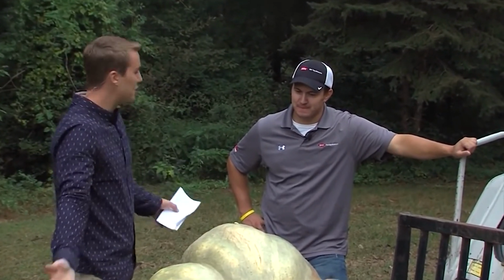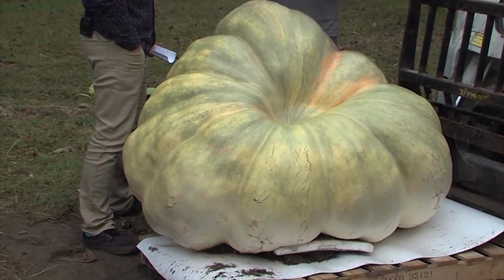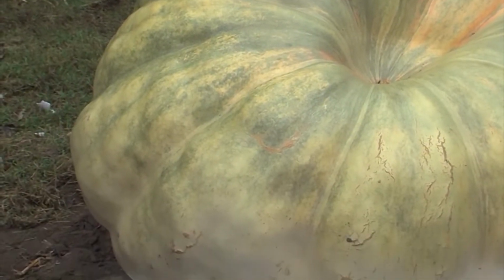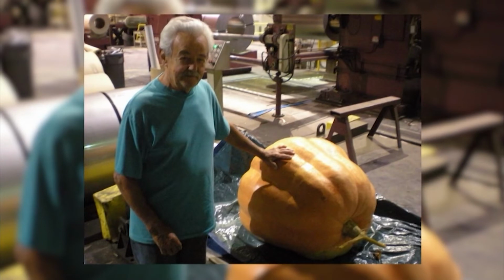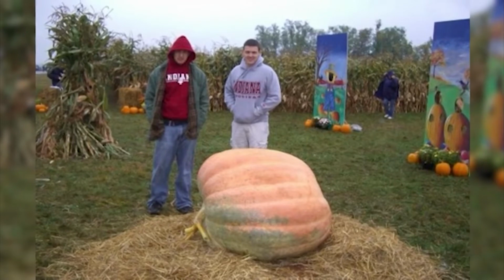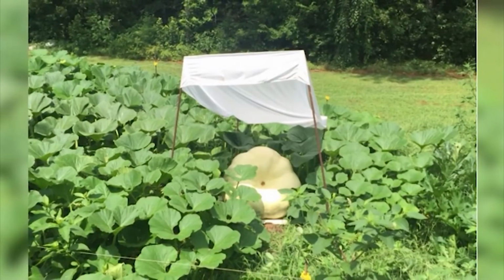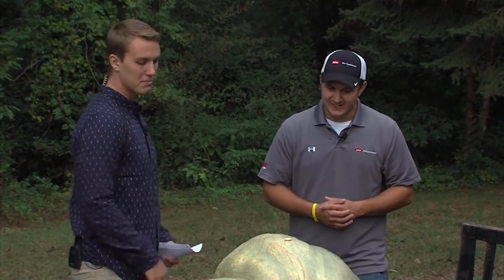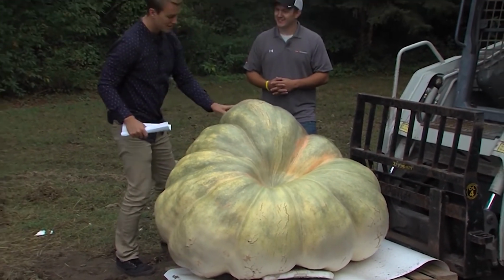Decade of DelmarvaLife Giant Pumpkin